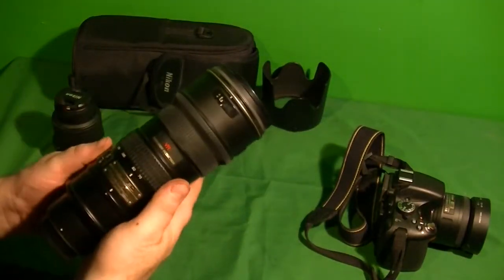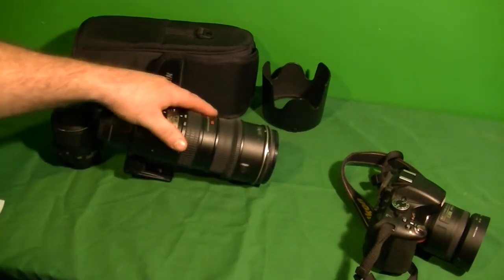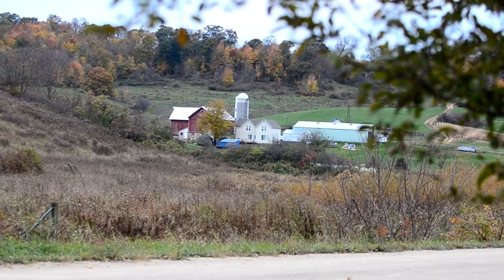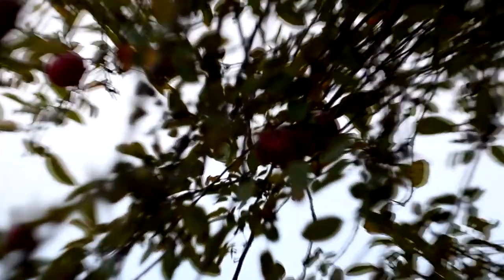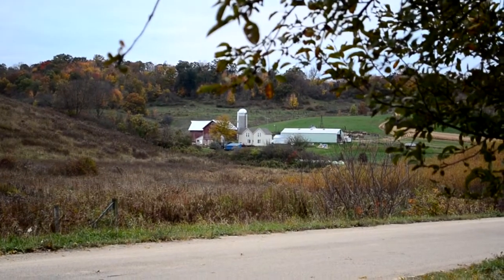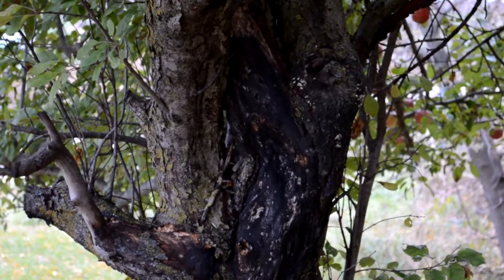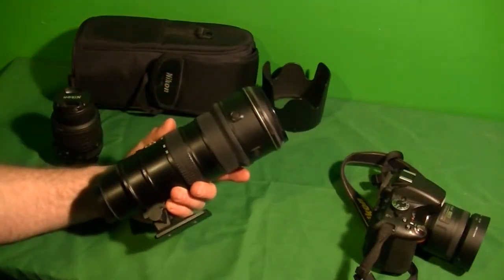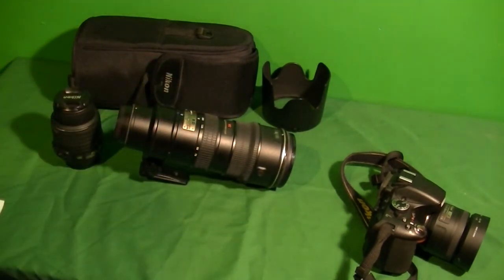Nikon Nikkor 70-200 F2 8G Lens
Testing a Nikon Nikkor 70-200 F2.8G VR Lens